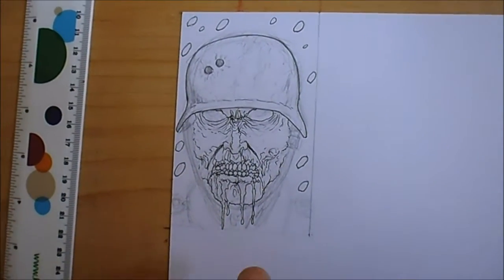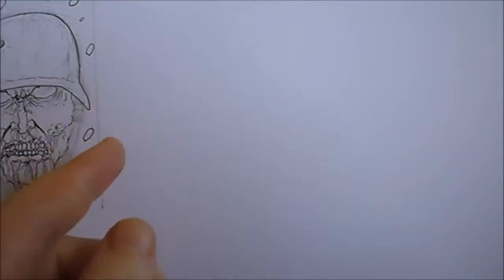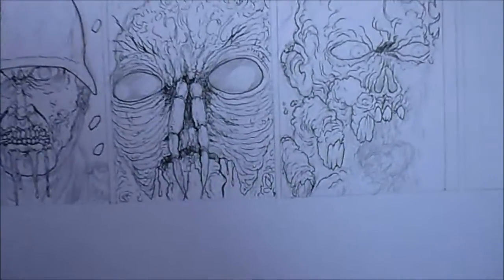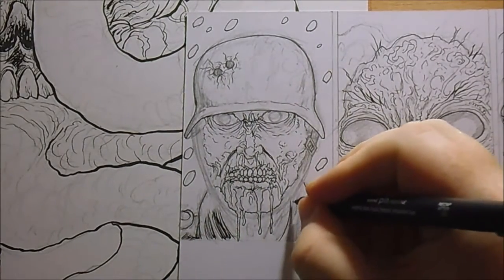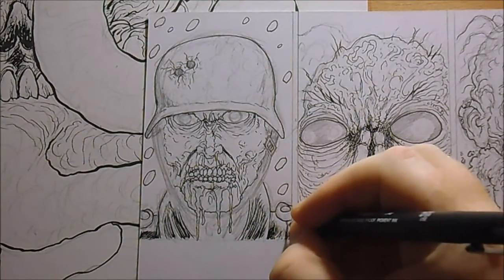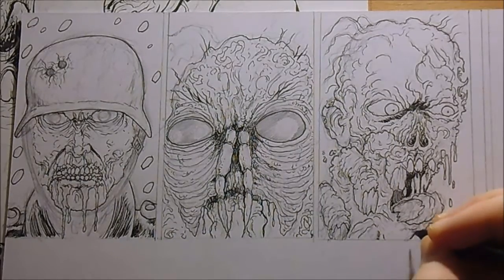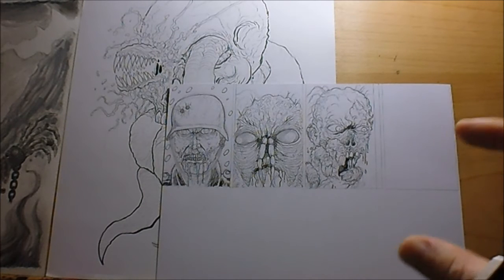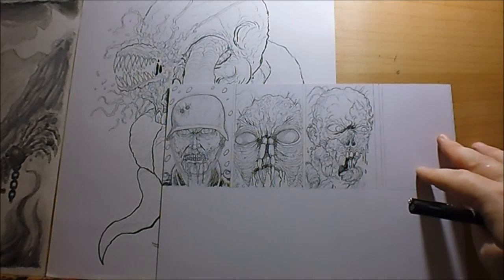Drawing Proper Horror Sketch Cards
Drawing some proper horror sketch cards and by this I mean established fan art creations that already exist, such as Dead Snow Nazi Zombies, Jeff Goldblums Fly horro creature and a walking dead zombie art piece,

These new horror sketch cards measure 7 by 11cms and this size works out better for the design, slightly bigger than I'd drawn previously.